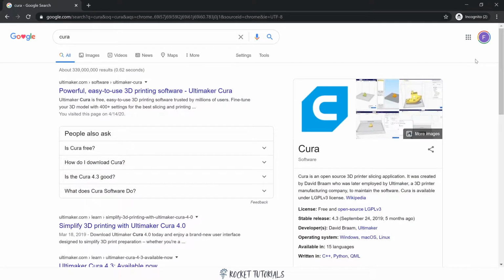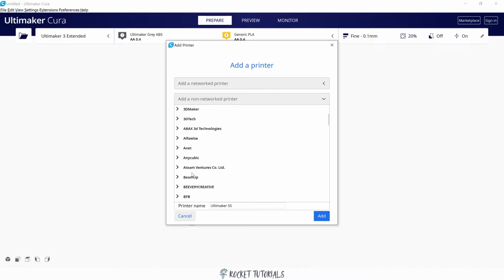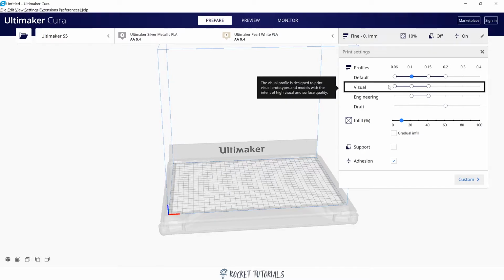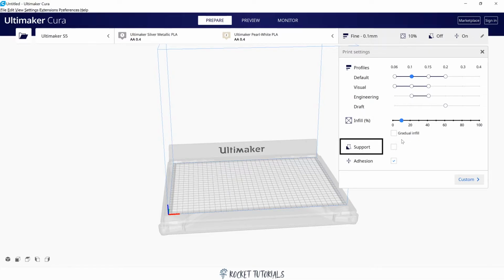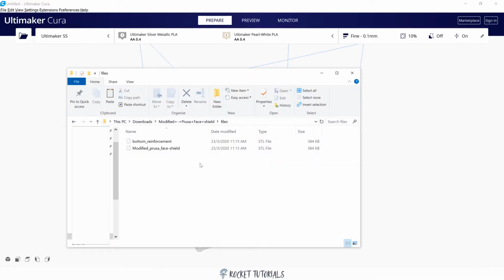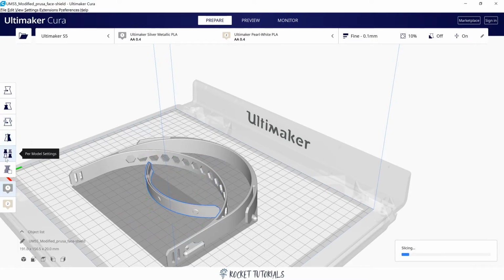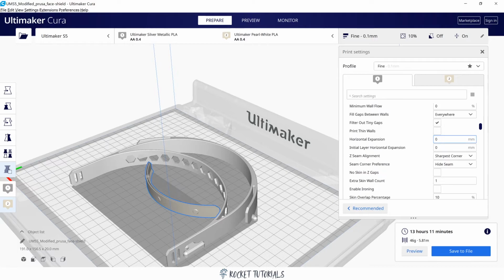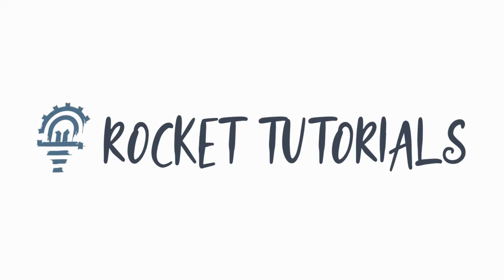3D PRINTING BASICS: Cura 4.5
There are tons of slicers that are available for free. Each user has his preferences on UI, slicing algorithms, and feature availability. Cura, powered by Ultimaker, is one of the slicers that gives this fresh and clean feel that is very much appreciated by many users. With it's again refreshed UI from version 3, this video will go through the UI for those who are just beginning or may have used the previous version.